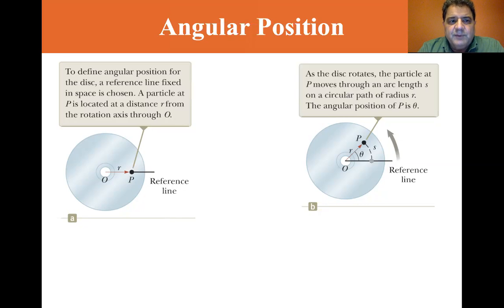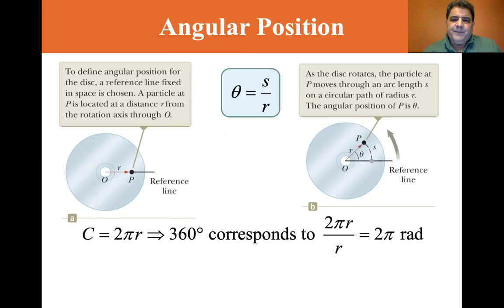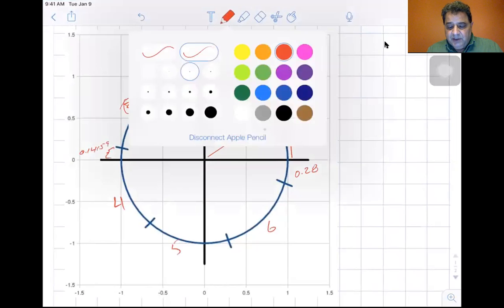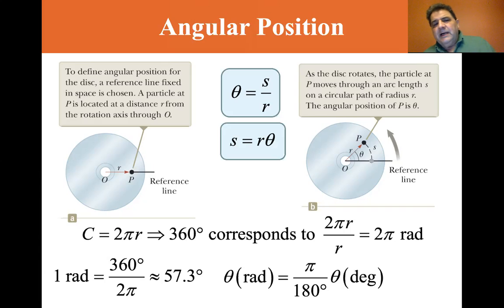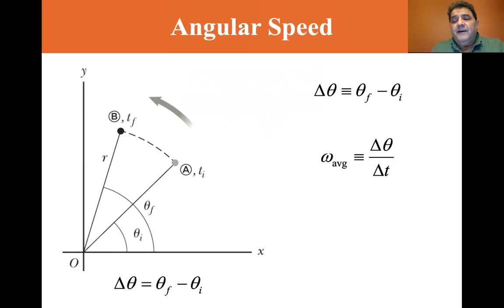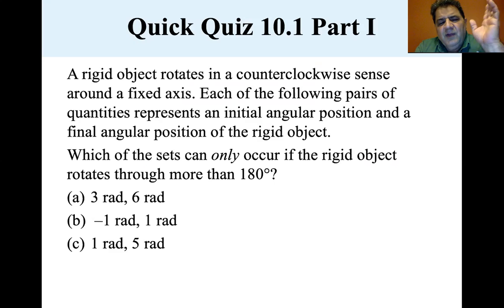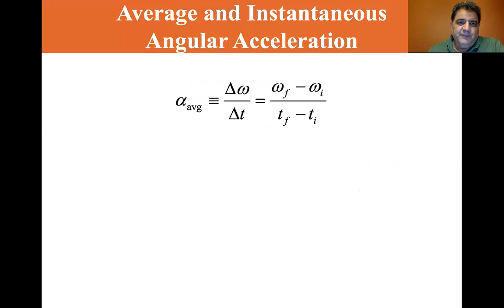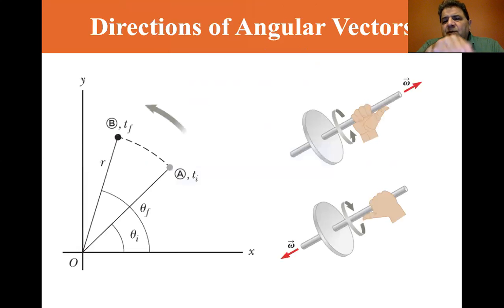University Physics Lectures, Angular Position, Velocity, and Acceleration